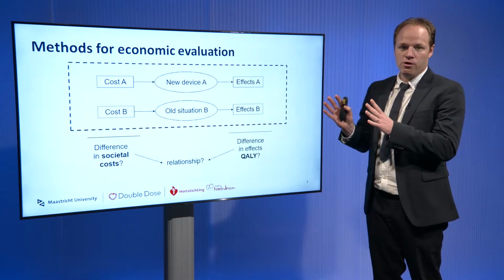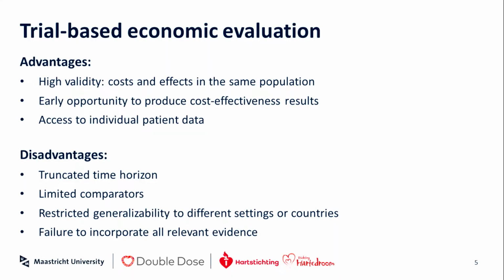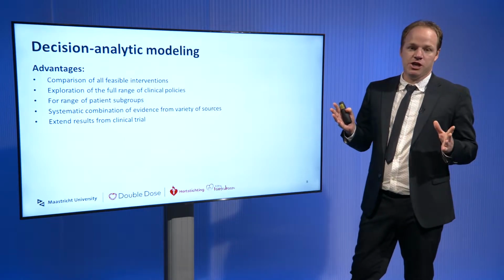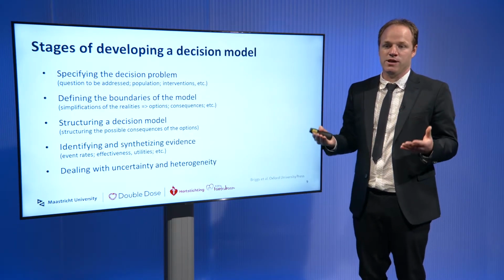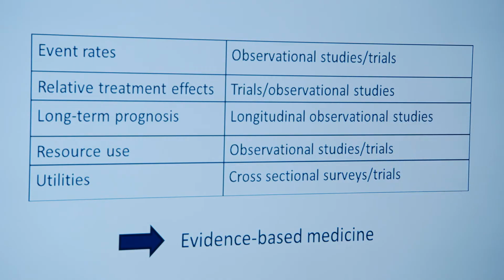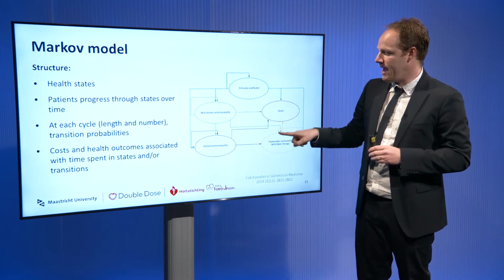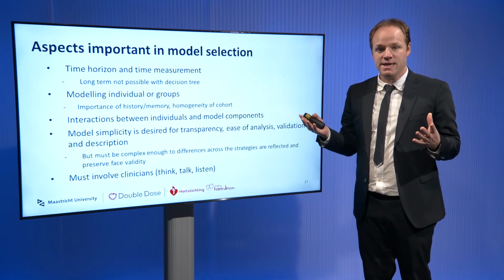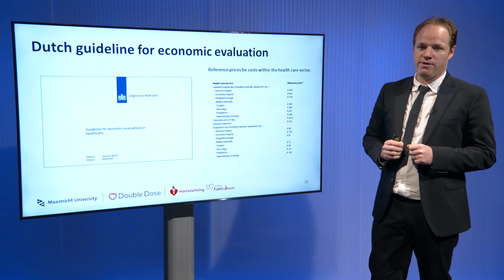Health technology assessment video 6 Methods for economic evaluation